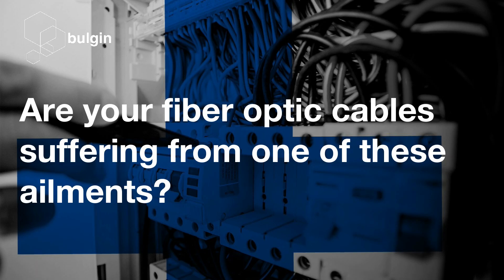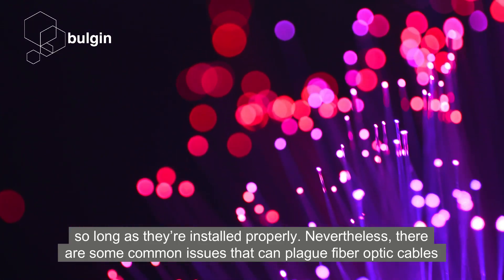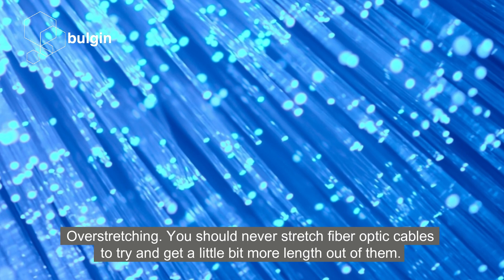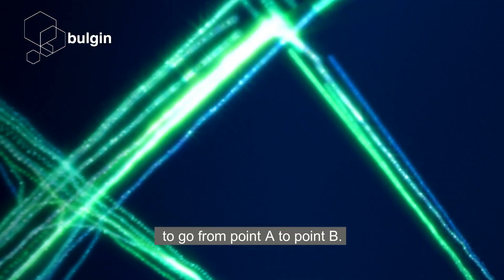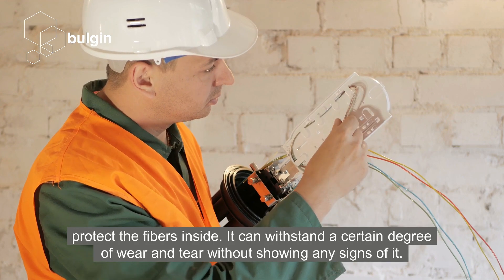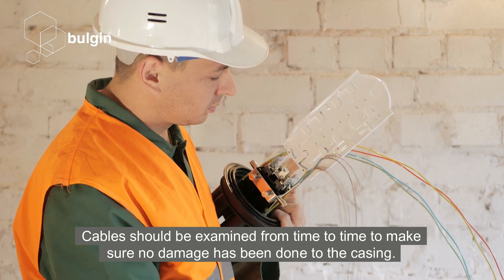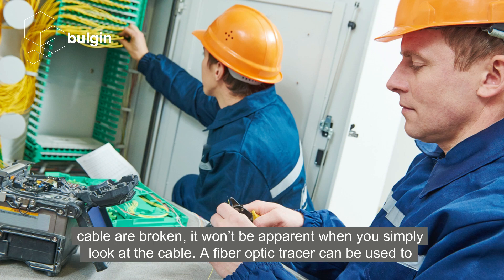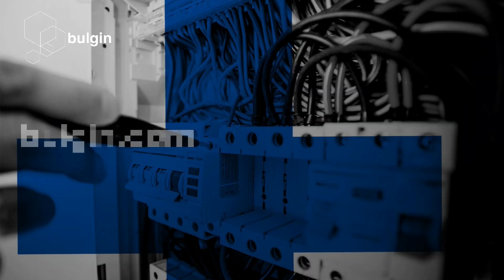Are Your Fiber Optic Cables Suffering From One of These Ailments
to find out more about the Fiber range and other connectivity solutions